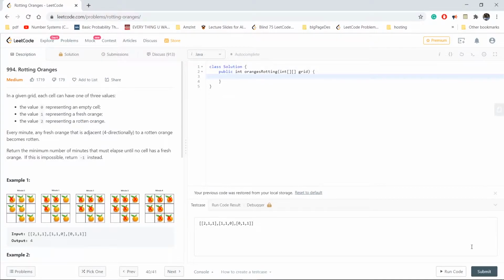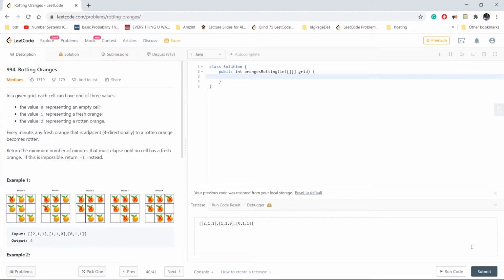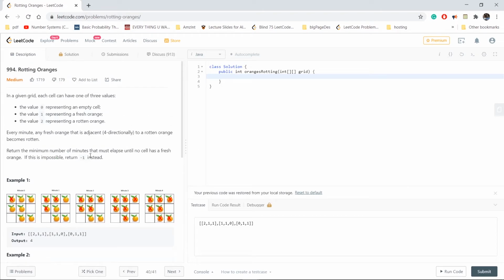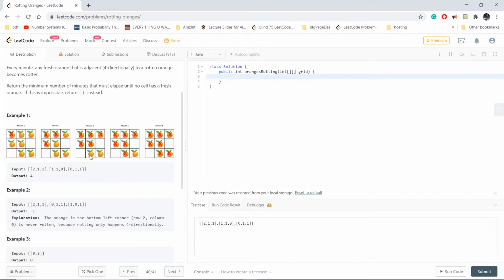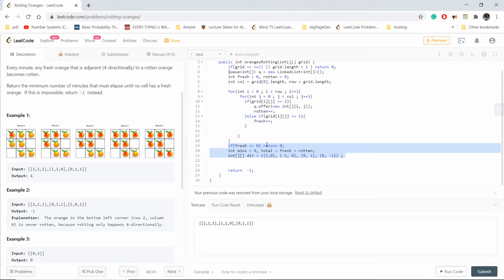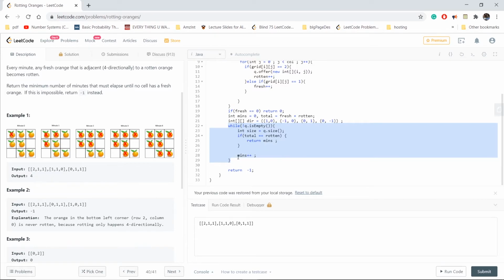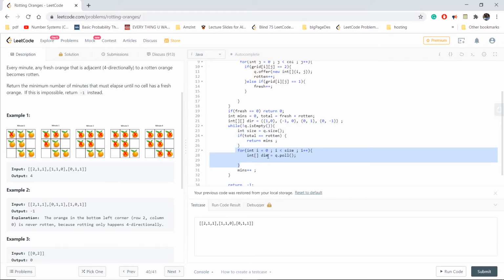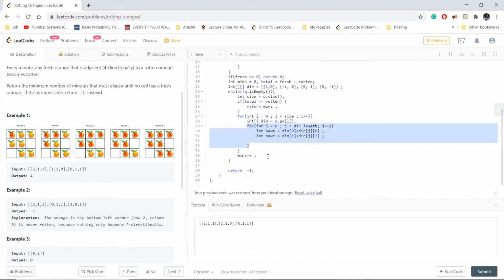LeetCode - 994. Rotting Oranges